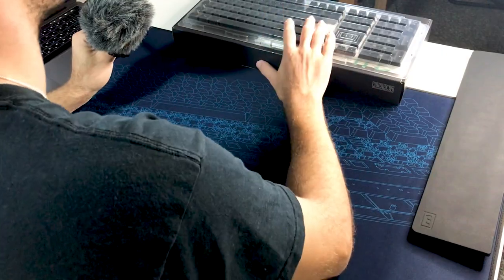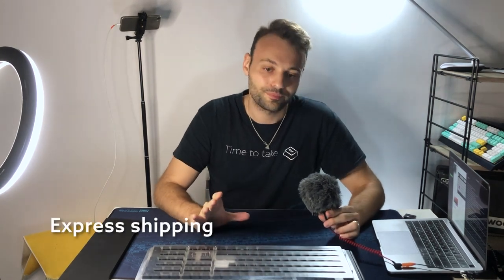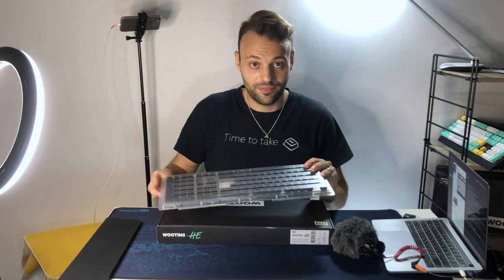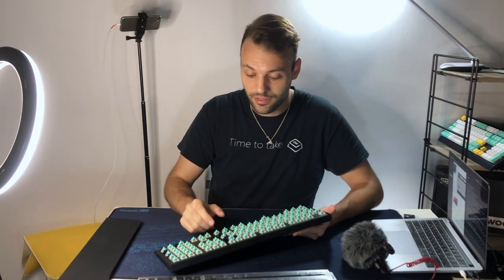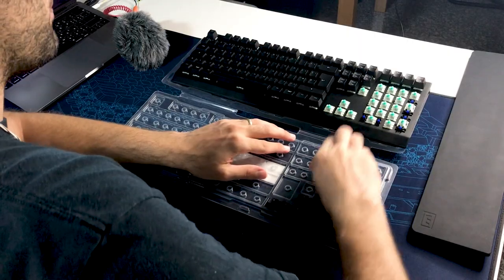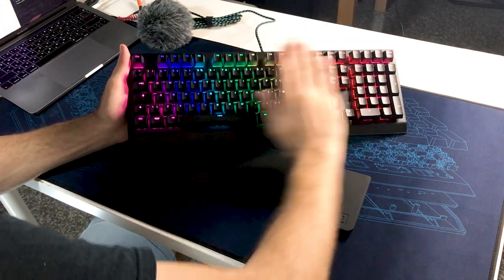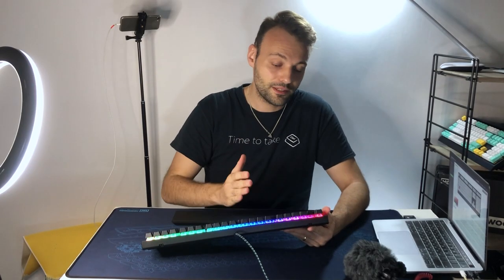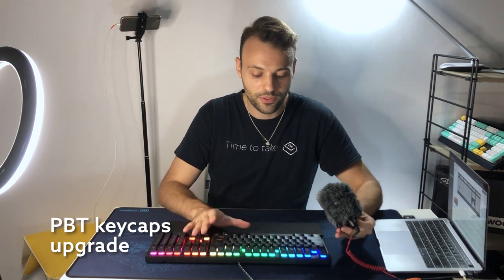Wooting two HE | At the doors of production | Update #3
00:00 Introduction
1:26 Wooting two HE Batch 1
2:48 Wooting two HE Batch 2
7:36 Express shipping
12:15 Review DVT (final) sample
22:53 Typing test - ABS keycaps
24:38 RGB Backlight showcase
27:33 ://blank Double-shot PBT keycaps
33:52 Typing test - PBT keycaps
35:21 How to upgrade to PBT keycaps